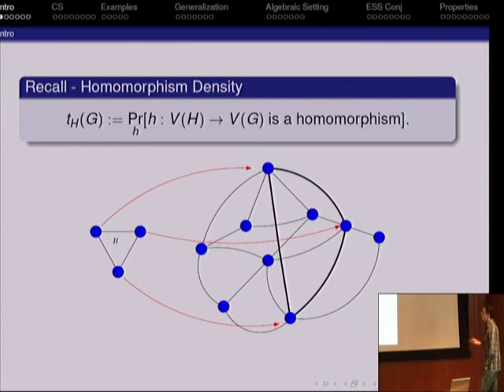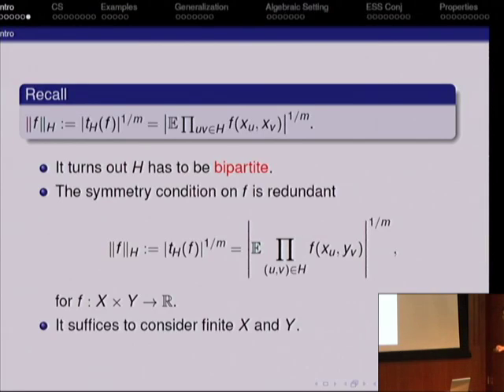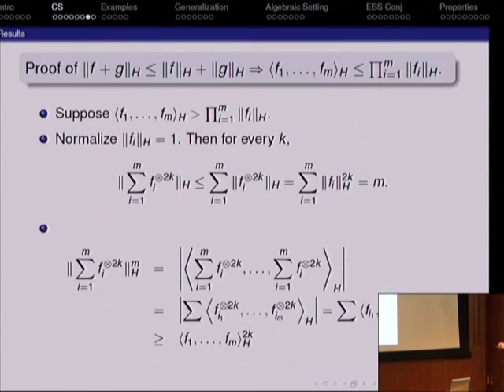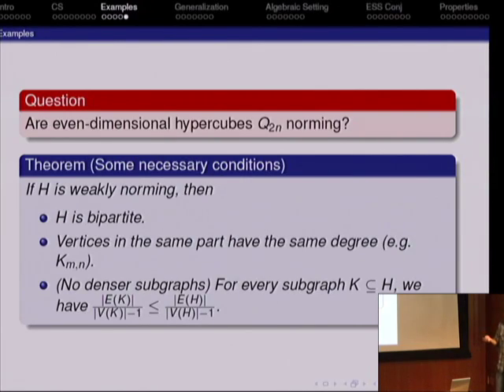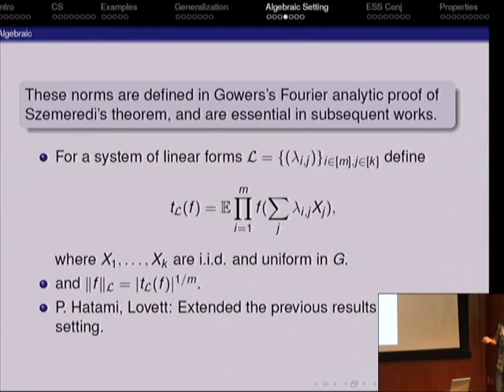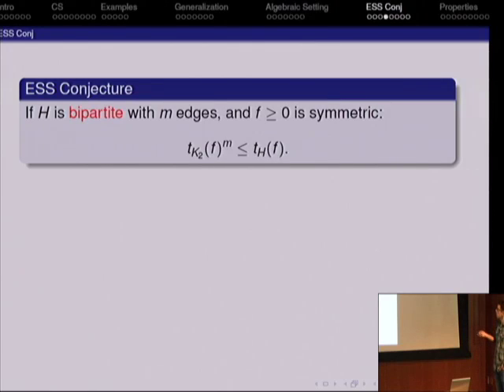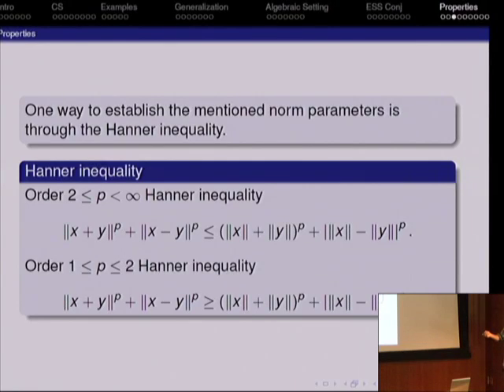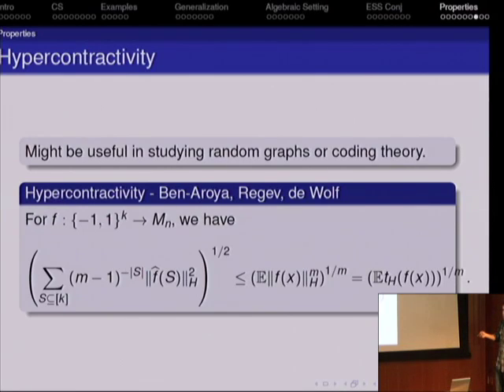Graph norms and Erdos-Simonovits-Sidorenko's conjecture - Hamed Hatami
Conference on Graphs and Analysis
Hamed Hatami